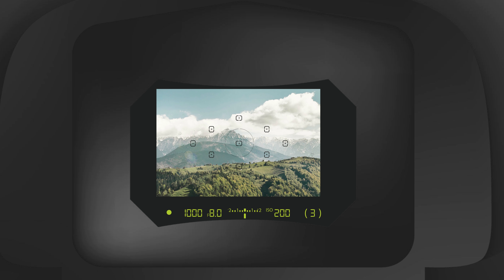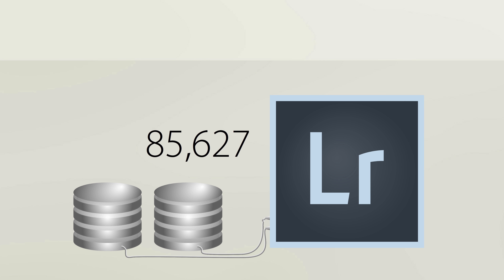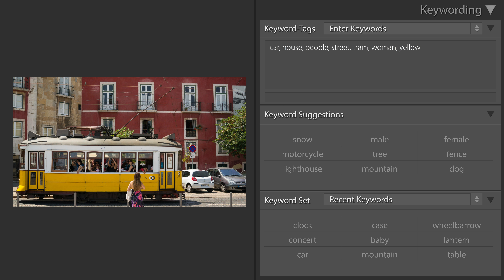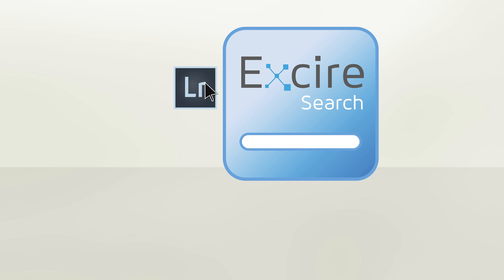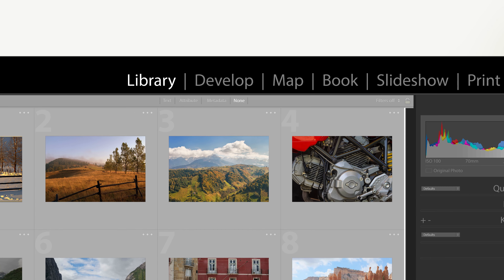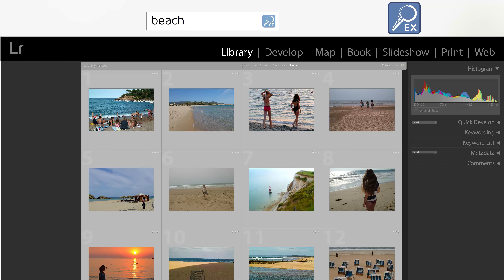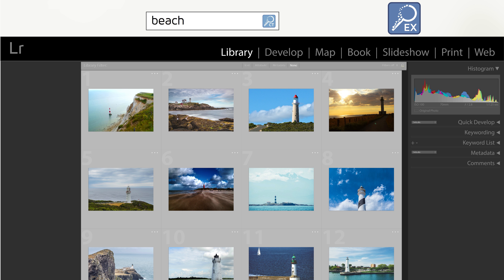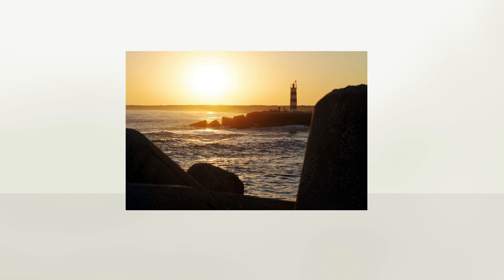Excire Search for Lightroom - English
Excire Search / Excire Search Pro the AI software for Lightroom that allows for easy and intuitive photo management and retrieval.